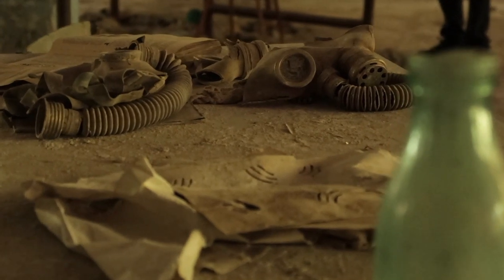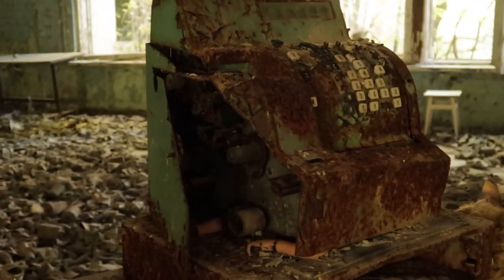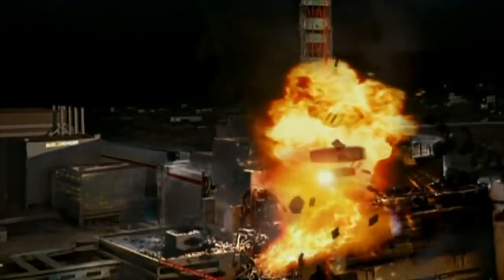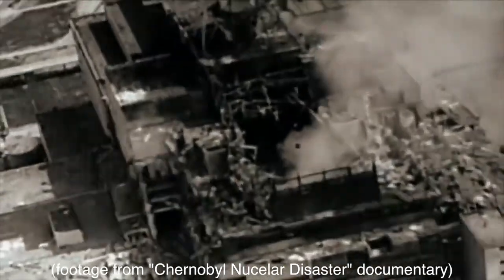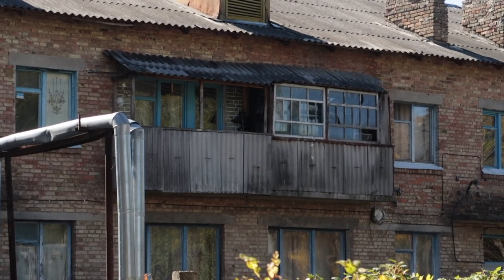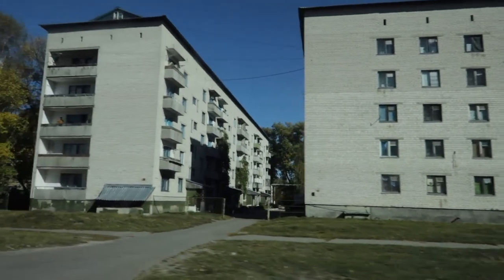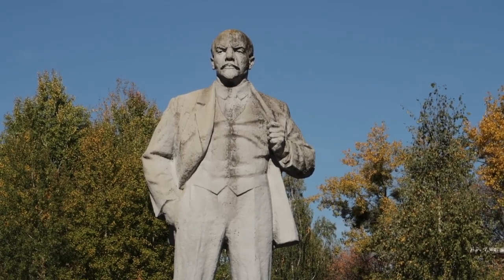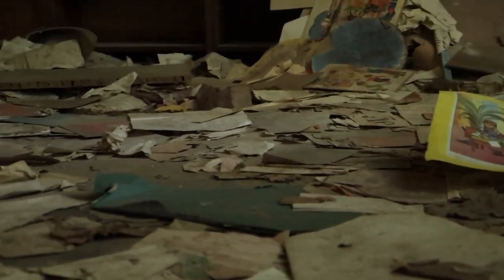THE EXCLUSION ZONE - INSIDE CHERNOBYL ☢️Part 1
Being inside the exclusion zone was one of the most interesting and unusual places I've ever experienced. Enjoy the Chernobyl series!